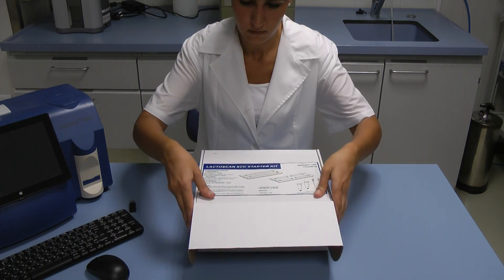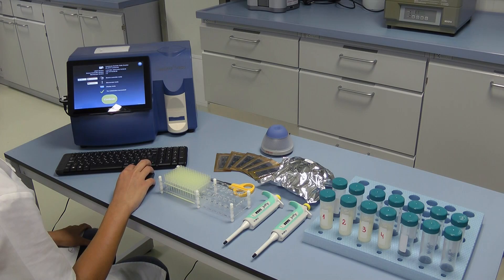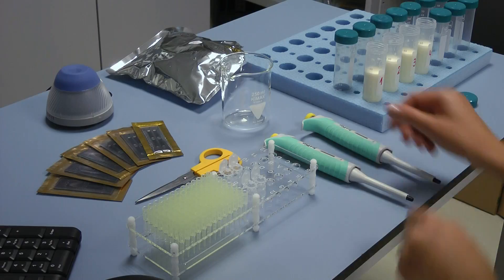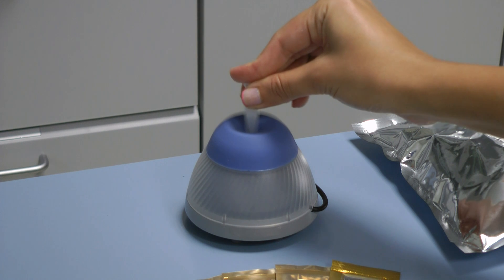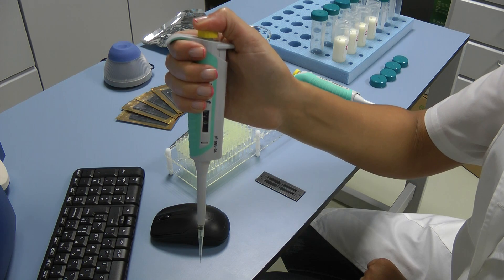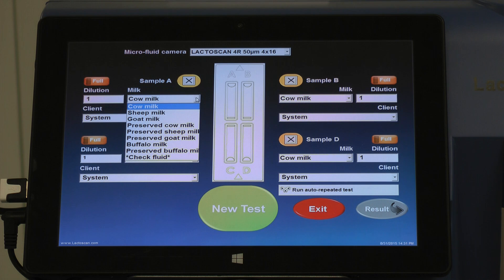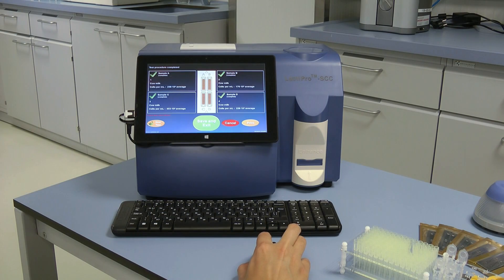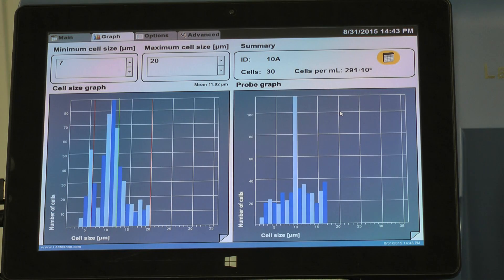LACTOSCAN SCC - Somatic cell counter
Innovative and easy detection of sub-clinical and clinical mastitis in single teat of the udder. Reliable somatic cells analysis of cow, sheep, goat, buffalo and human milk in 20 to 60 seconds. Accurate results based on up to 72 photos.